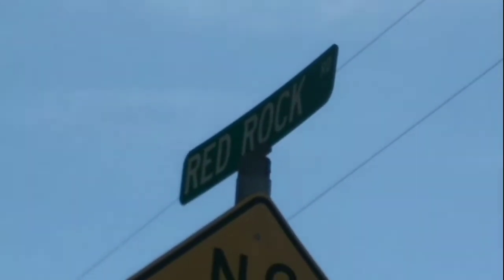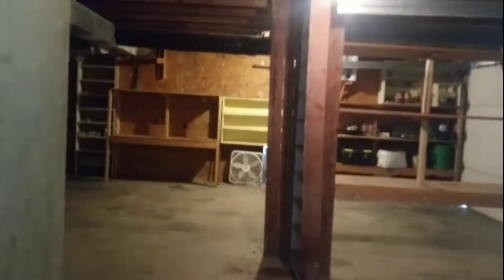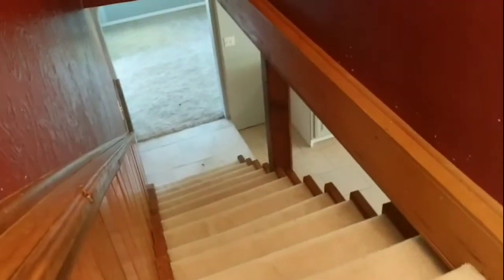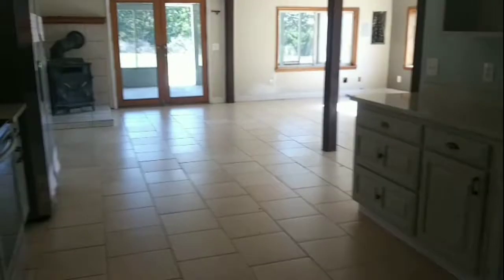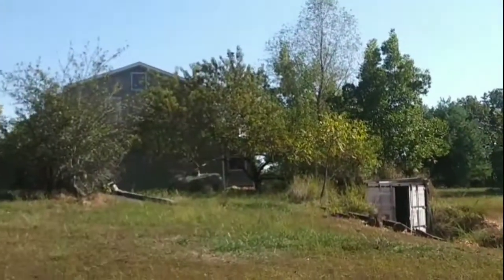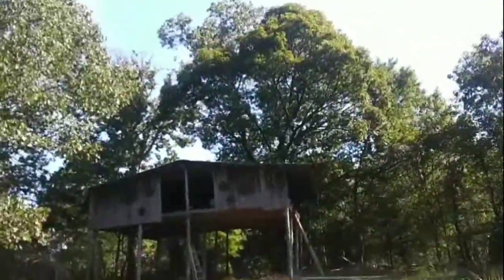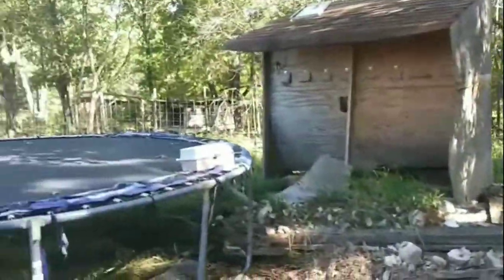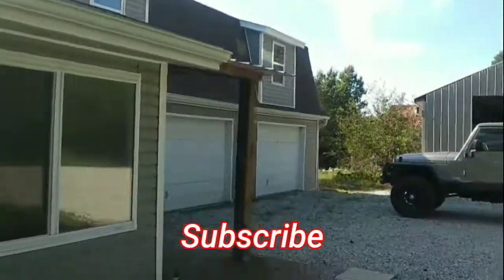Branson Missouri - Sponsor's Looking To Buy A Homestead for Making Videos on El Aaron Vlogs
El Aaron Vlogs goes with some of his sponsors (Rebecca, Zeek and Lil-Zeek) to Branson, Missouri to look at a house their interested in purchasing.

El Aaron tours you through this 5 bedroom 3 bath home with almost 18 acres, located just 30 minutes from Branson Missouri. Check it out.

We thank YouTube for allowing us to post up videos for your enjoyment.